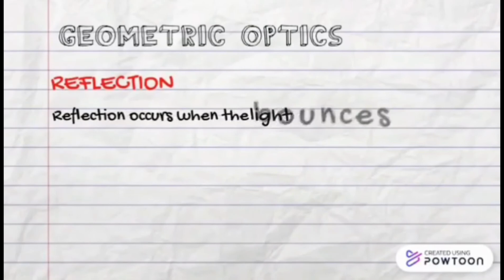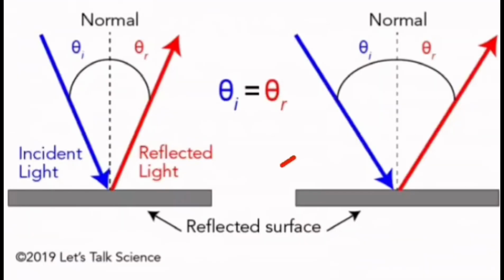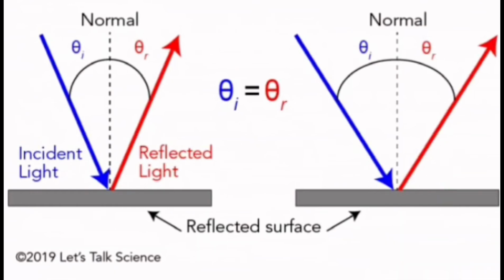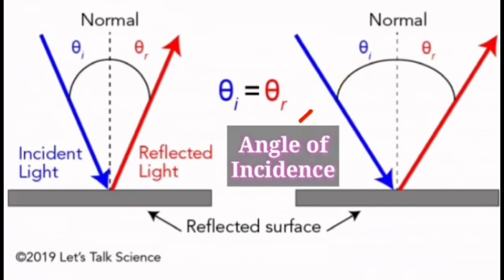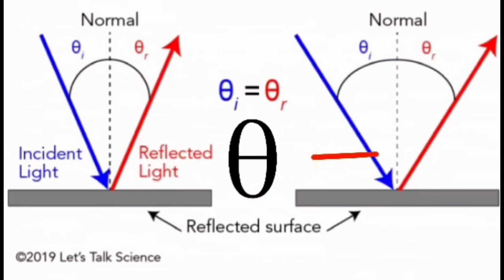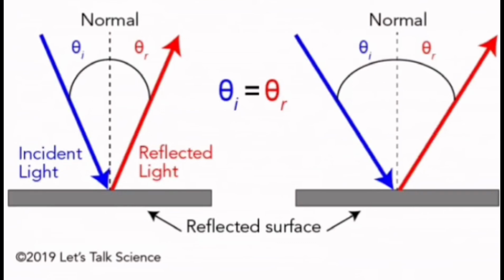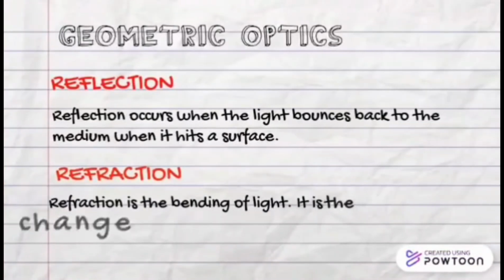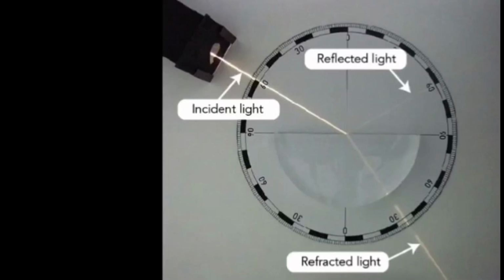Group 2 of 11 ABM-4 (Dagohoy, Dela Vega, Delos Santos, Dispo, Doria)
Hello we are the Group 2 of 11 ABM-4 and today we are going to show an infomercial about Light.
Group Members:
Dagohoy, Shirley
Dela Vega, Raya
Delos Santos, Raven Heart
Dispo, Katerina Abigail
Doria, Lara Gwyneth